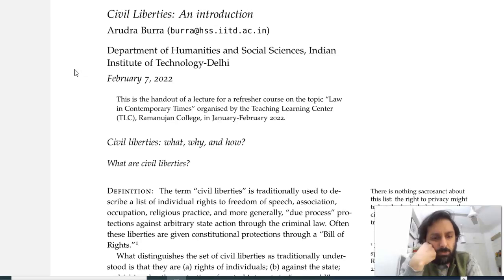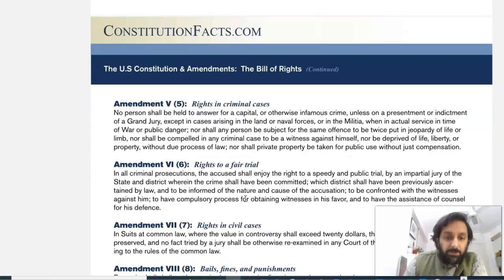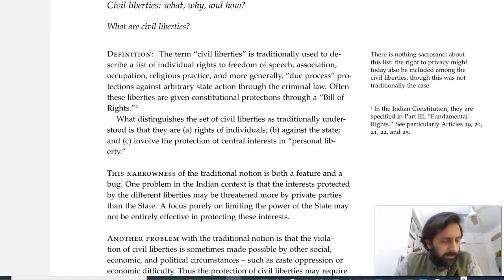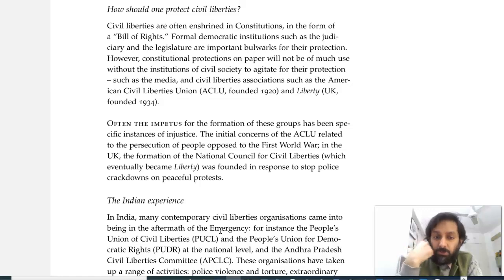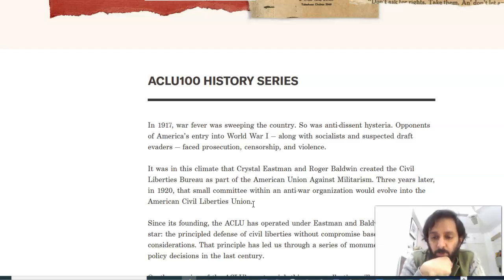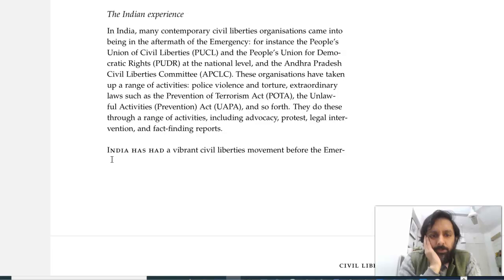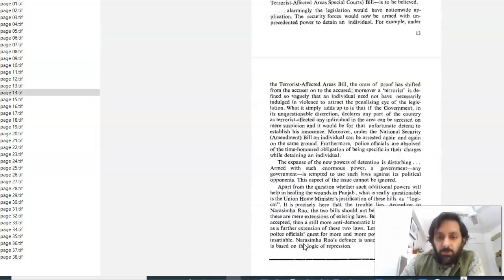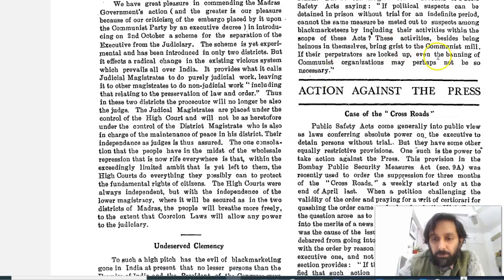Civil liberties lecture part I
An introductory lecture on civil liberties, given online as part of a refresher course on 'Law and Contemporary Times' offered by the Teaching Learning Center (TLC), Ramanujan College